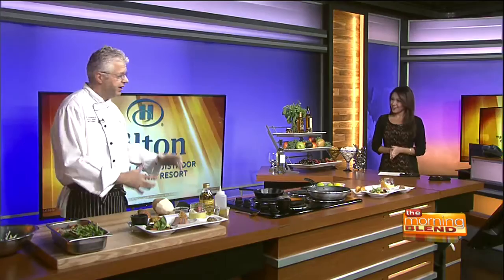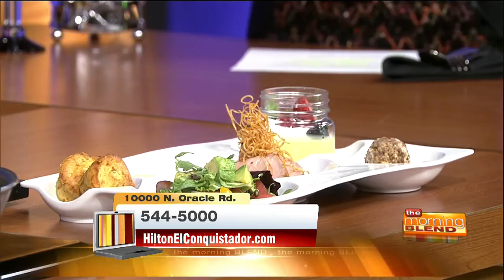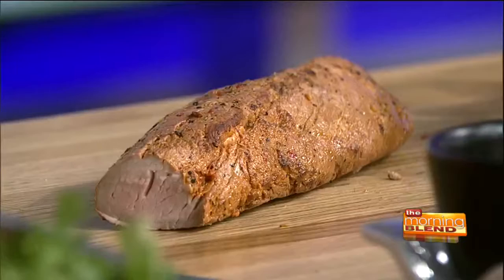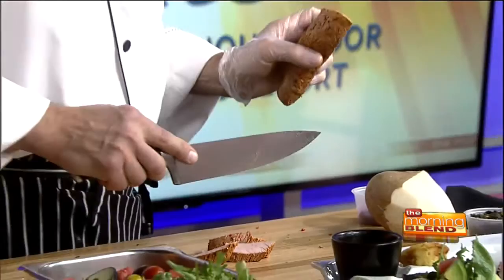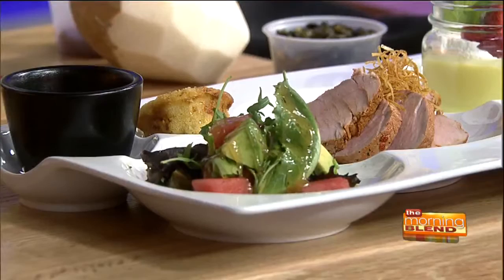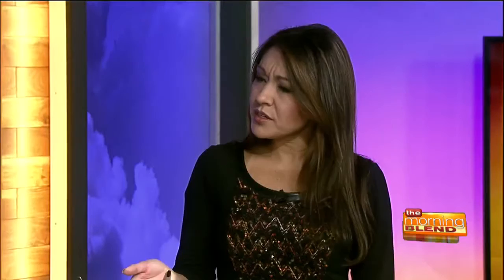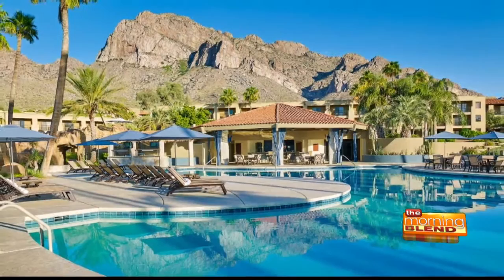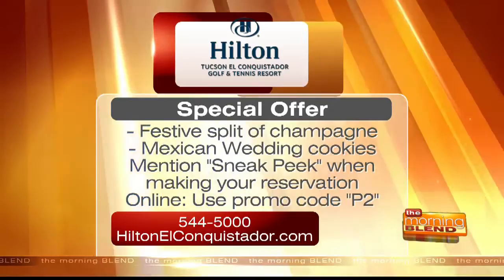Hilton Tucson El Conquistador Golf & Tennis Resort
Express Meals for Summer Dining including eclectic, Southwest-inspired menu items offered in Hilton El Conquistador restaurants (Sundance, Epazote). Find out about some locally sourced and seasonal items incorporated in a bento box-style platter.